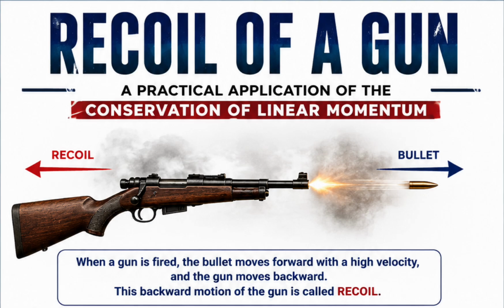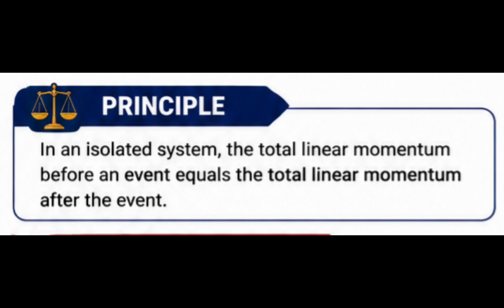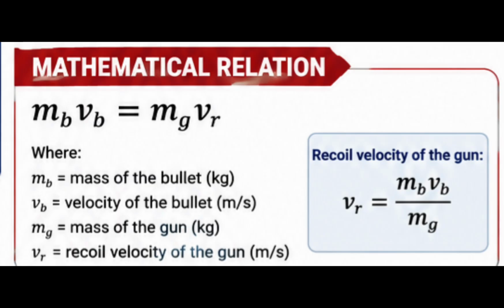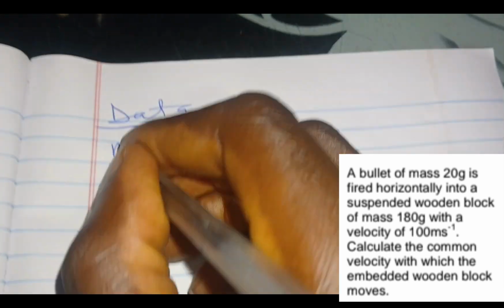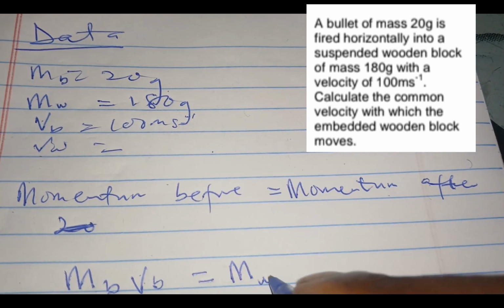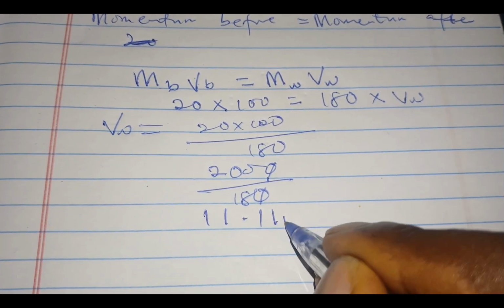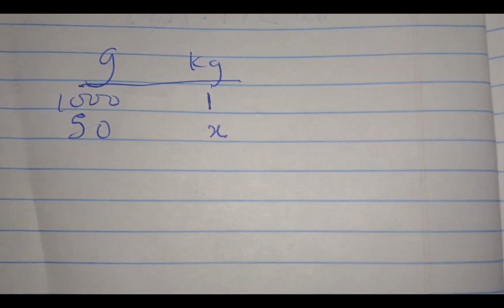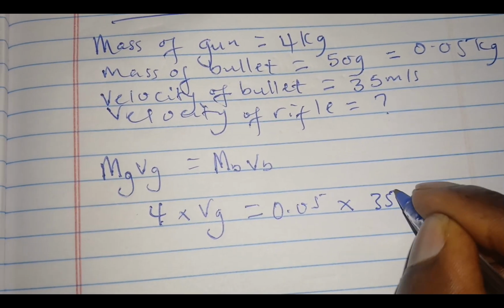THE RECOIL OF A GUN